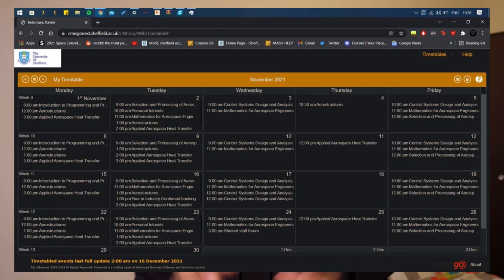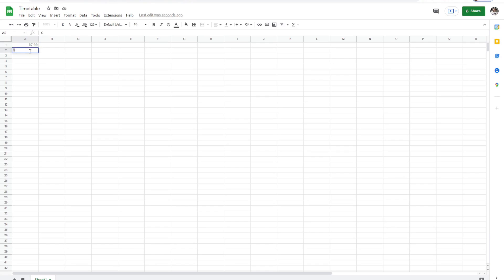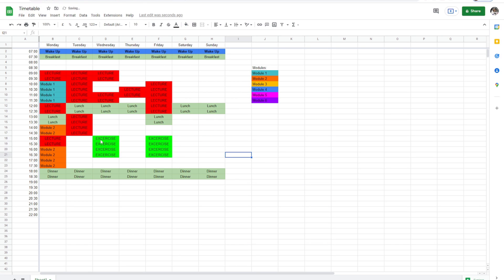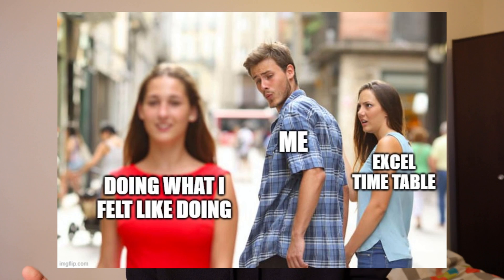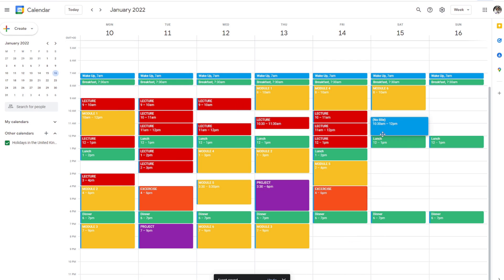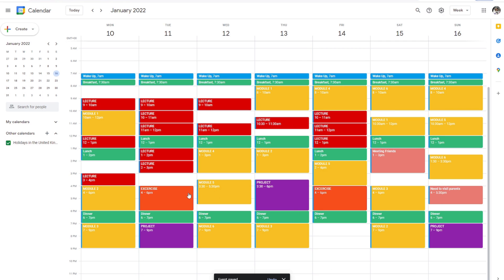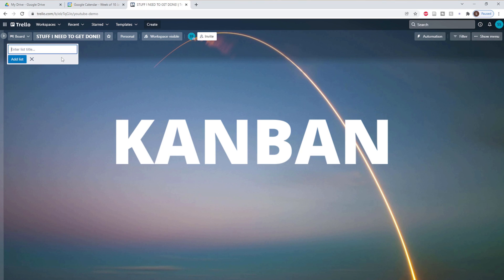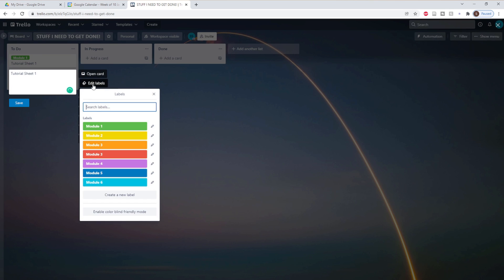AEROSPACE STUDENT TIME MANAGEMENT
Want to know how to the best way to manage your time at university when studying aerospace engineering or in fact any engineering degree. This is the technique that enabled me to power through my final year and ensure I received a first-class MEng Aerospace Engineering degree.

How to be a top aerospace student
How to get a first at university
How to get a first in engineering at university
How to get a first in aerospace at university
First-class aerospace engineer
First-class engineering graduate
Getting a first in aerospace engineering
How to get top grades in engineering at uni
Time management aerospace engineering
Aerospace Student
Engineering Student tips